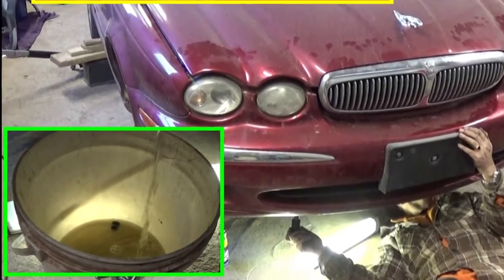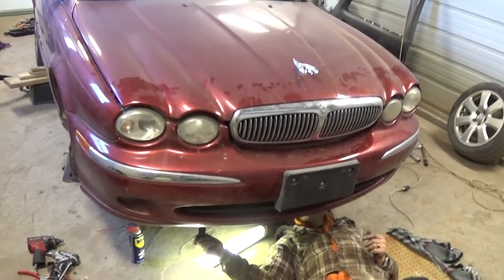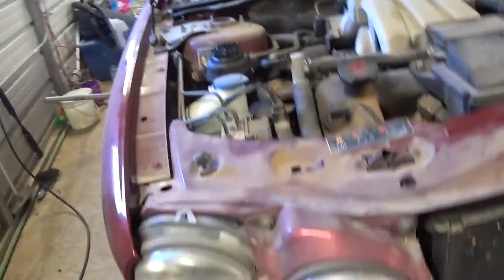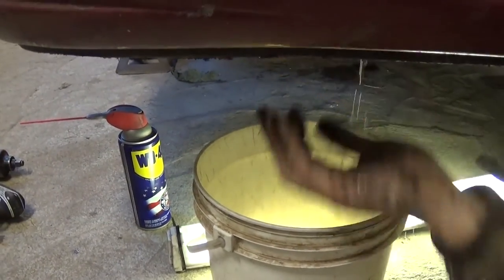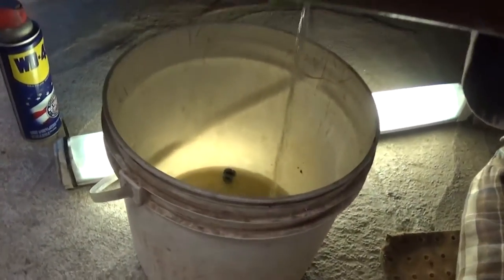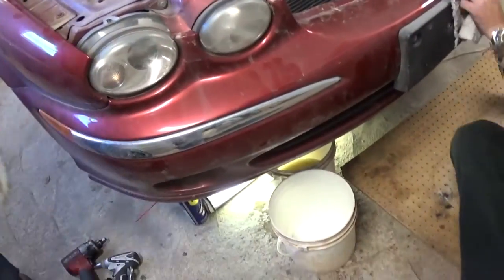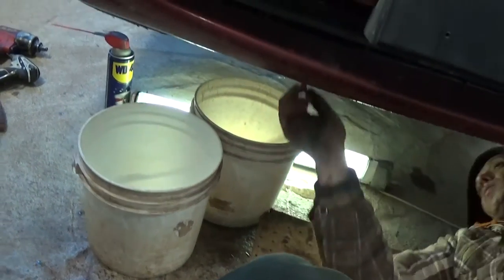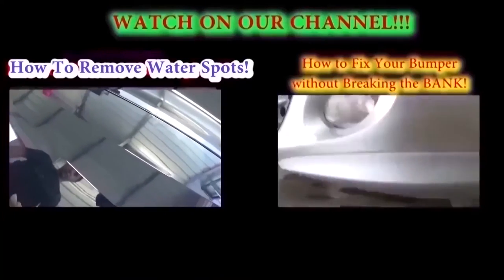Jaguar X-TYPE How to Drain the Coolant / Antifreeze. Jaguar XTYPE X TYPE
In this video we are showing you how to drain the antifreeze on a Jaguar X-type. We demonstrated on a 3.0 V6 Engine but it should be the same for all gas and diesel engines as well.
It will not take you very long and the procedure is very simple.
You do not need any special tools. You are going to need a screwdriver to remove the plug. Always INSPECT the little rubber seal because they tend to get bad and start leaking.
This procedure should work on:
2001 Jaguar X-TYPE XTYPE Drain Antifreeze 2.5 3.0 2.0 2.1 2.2
2002 Jaguar X-TYPE XTYPE Drain Antifreeze 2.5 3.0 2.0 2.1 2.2
2003 Jaguar X-TYPE XTYPE Drain Antifreeze 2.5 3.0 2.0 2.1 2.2
2004 Jaguar X-TYPE XTYPE Drain Antifreeze 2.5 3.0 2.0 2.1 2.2
2005 Jaguar X-TYPE XTYPE Drain Antifreeze 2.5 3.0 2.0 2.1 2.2
2006 Jaguar X-TYPE XTYPE Drain Antifreeze 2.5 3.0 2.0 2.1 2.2
2007 Jaguar X-TYPE XTYPE Drain Antifreeze 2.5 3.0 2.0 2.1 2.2
2008 Jaguar X-TYPE XTYPE Drain Antifreeze 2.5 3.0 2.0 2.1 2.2
2009 Jaguar X-TYPE XTYPE Drain Antifreeze 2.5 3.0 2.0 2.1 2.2

WORLD MECHANICS
215 East Center
Alva, OK 73717